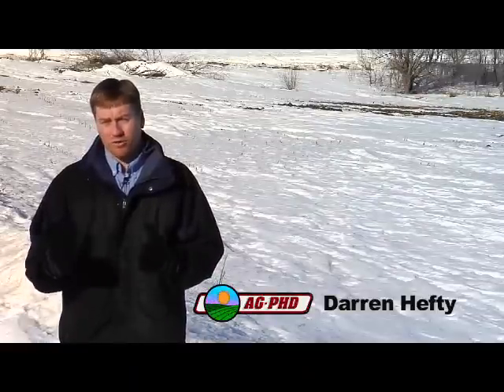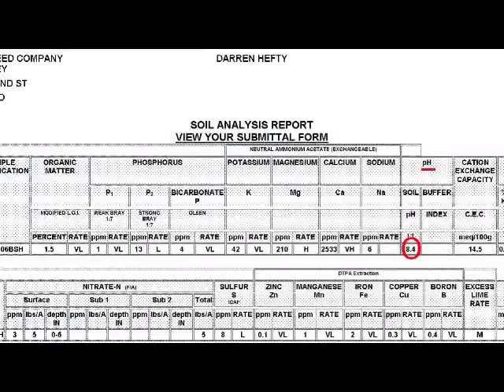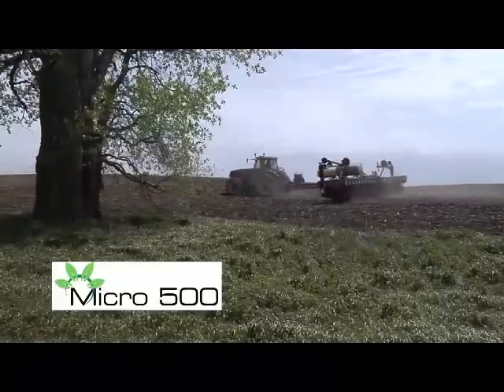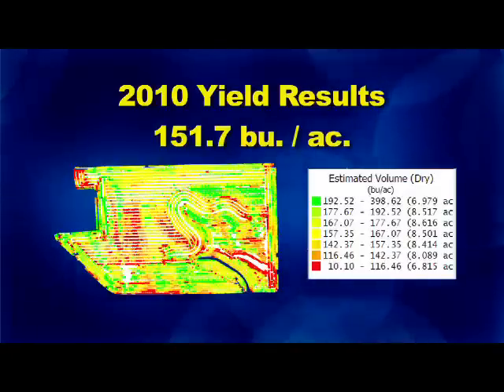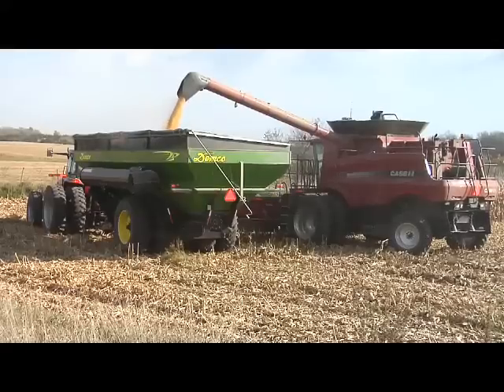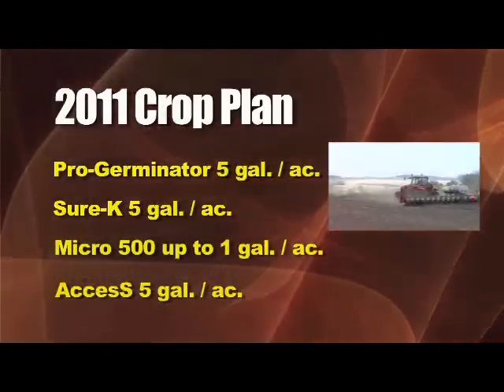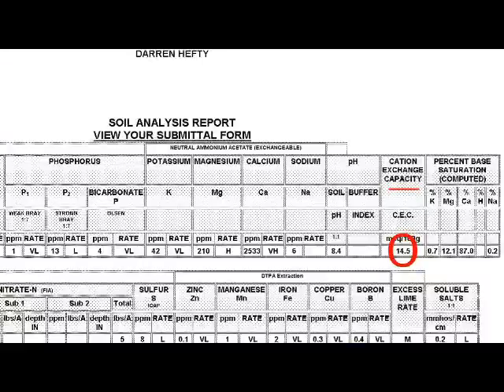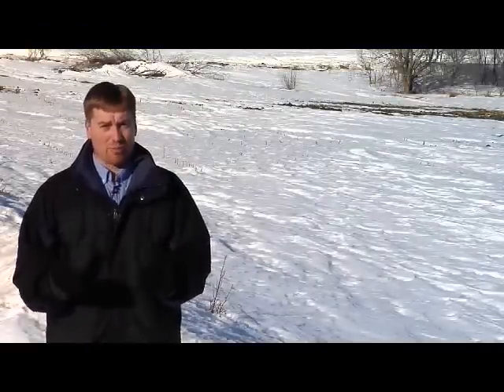Darren Hefty discusses the "Blank Slate"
AgPhD co-host Darren HGefty explains the "Blank Slate Project"  how he is turning a worn out feild into productive cropland responsibly with an eye on future sustainability.